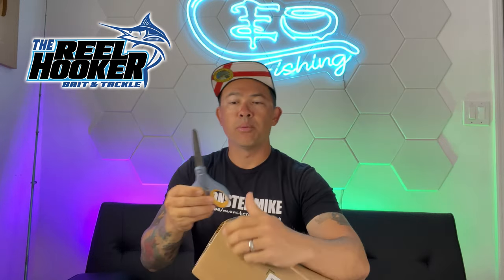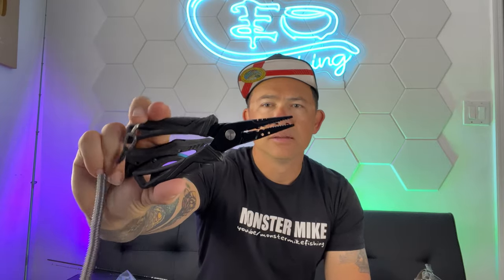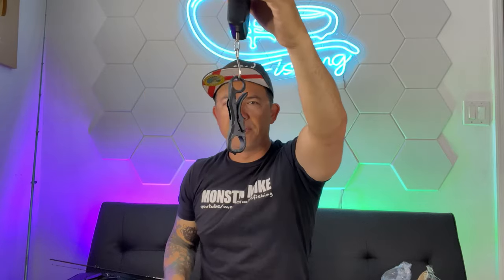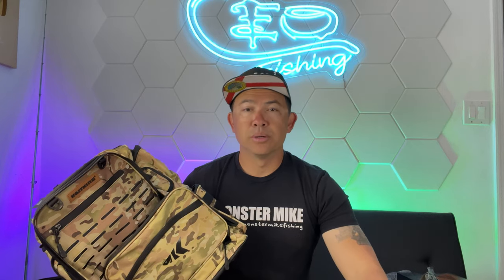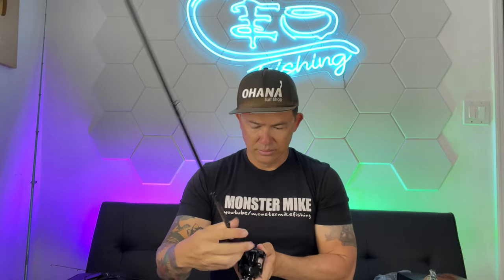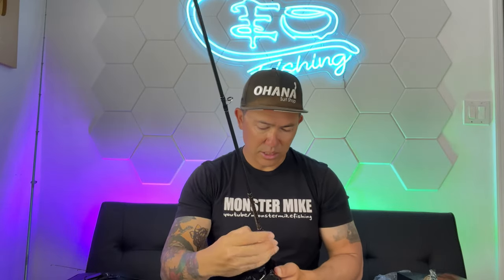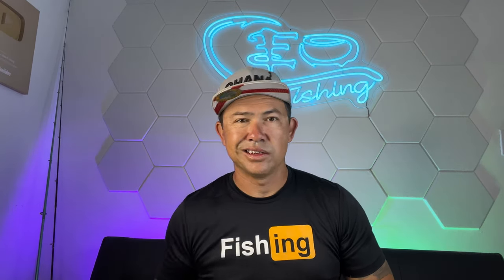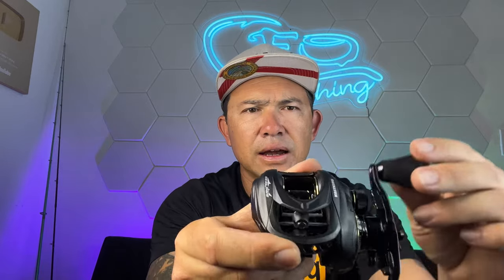Kastking Unboxing + Amazon Destroys Fishing Gear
Unboxing new Kastking fishing gear, but Amazon destroys one of the setups!

Snap: thehooksetlife